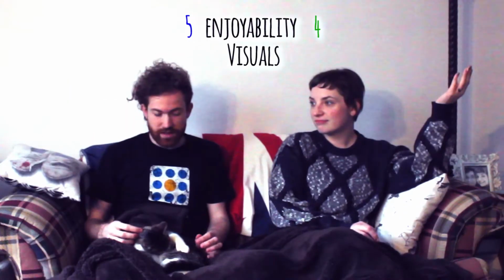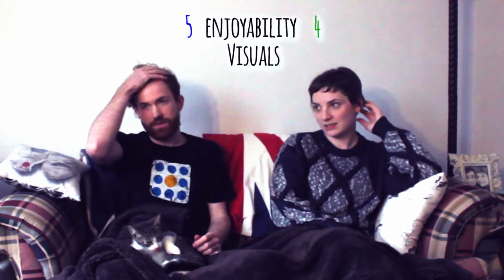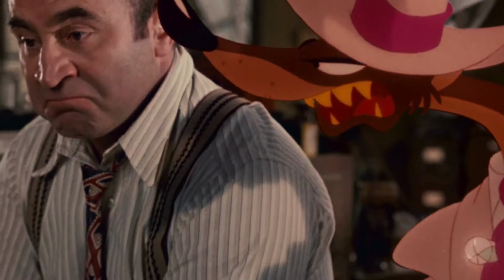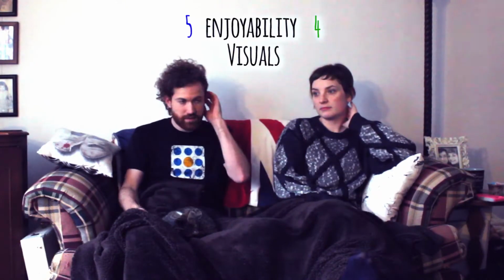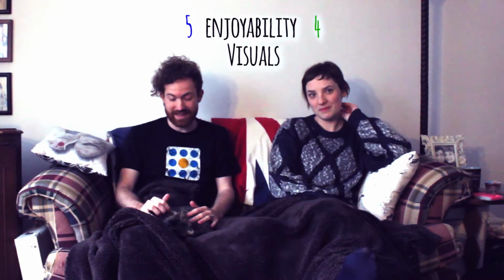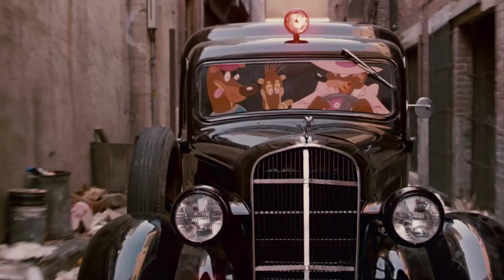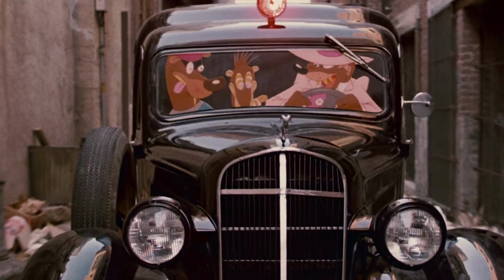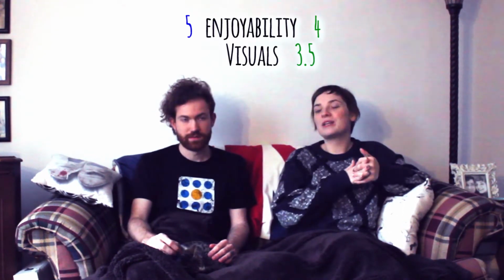KneeJerk: Who Framed Roger Rabbit?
Who hasn't seen this classic movie? Well, apparently one of us! Join us as we check out this animation/live action classic for the very first time!